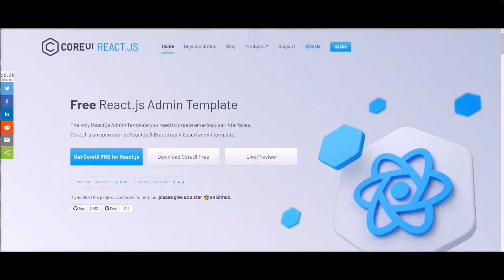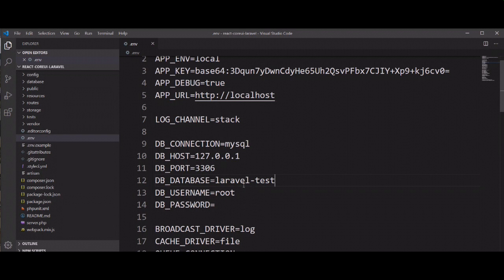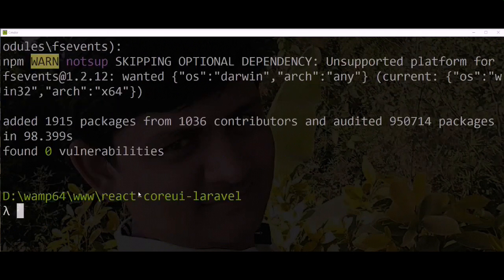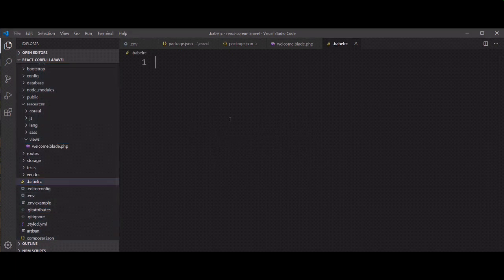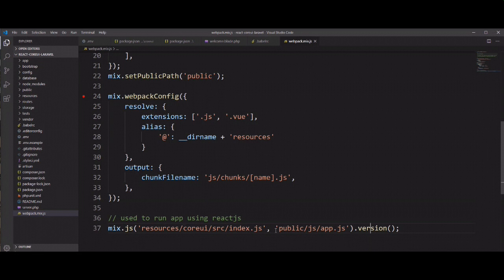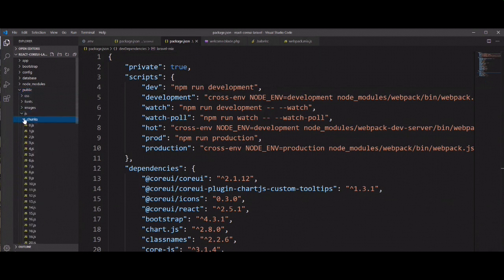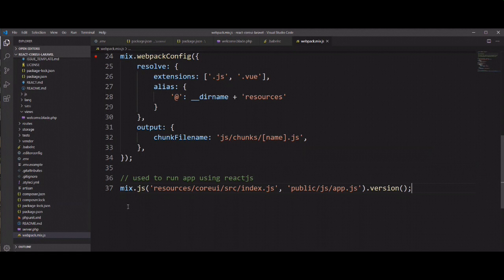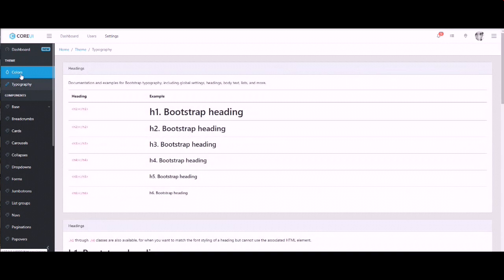How to setup coreui react theme in laravel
CoreUI is an open-source React.js & Bootstrap 4 based admin template and you can easily set up in laravel application.

Thanks
Shailesh Ladumor